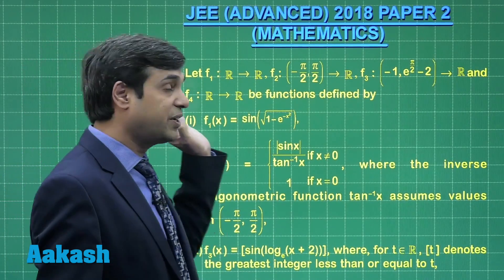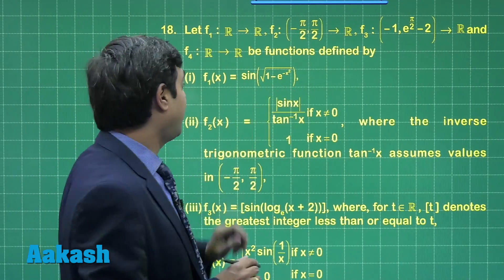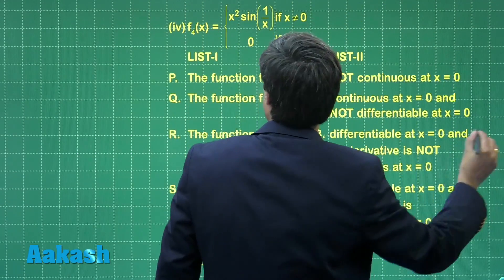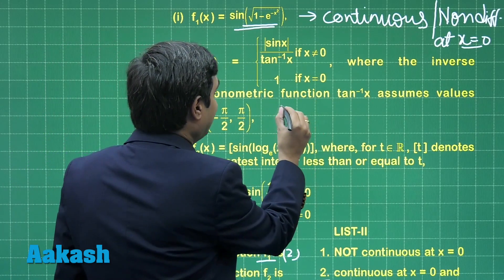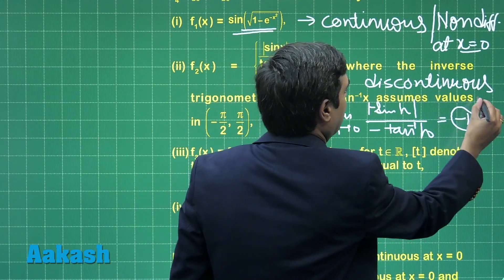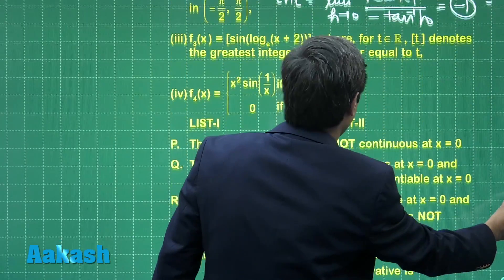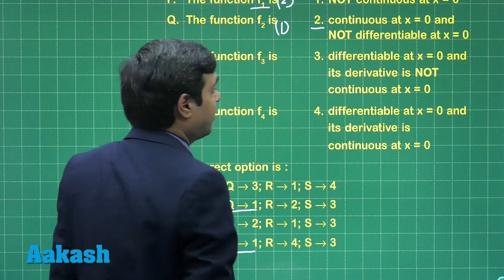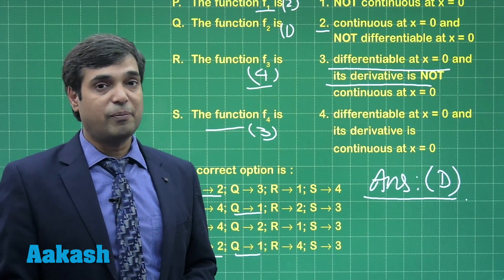JEE Advanced Answer Solutions & Keys 2018 for Maths (Paper-2) Q.18 | Aakash Institute